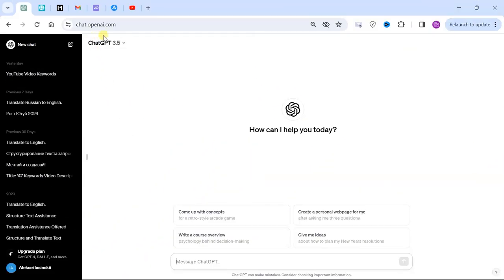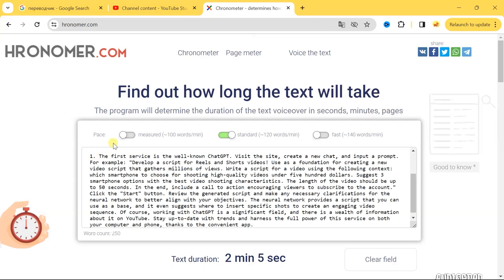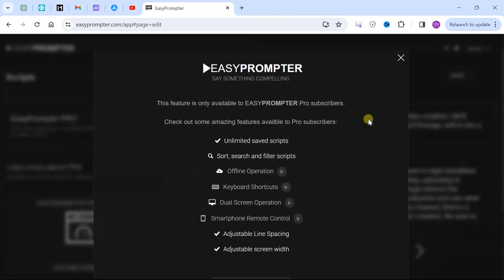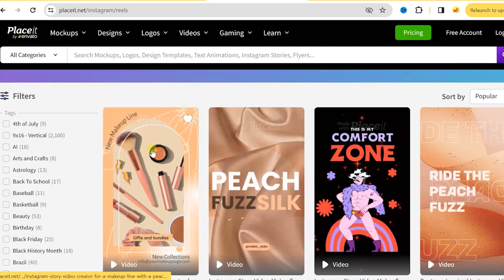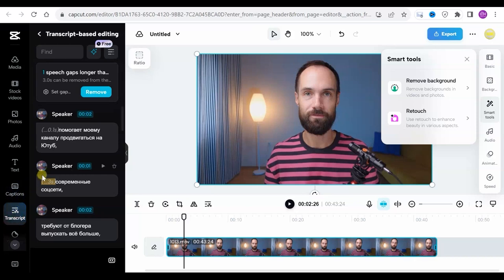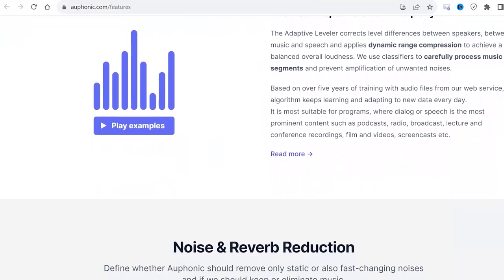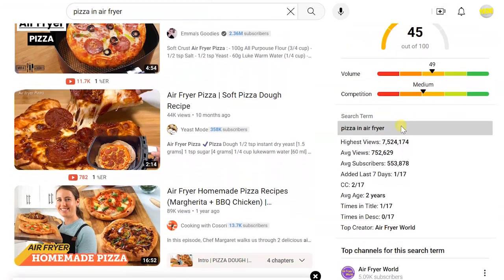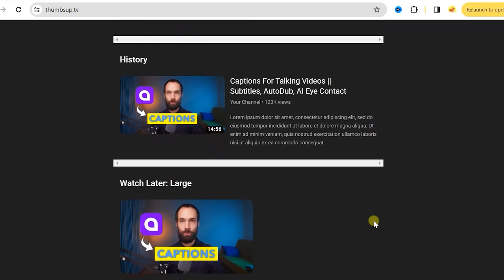Top 10 Video Creation Sites || Ideas, Scripts, Editing, AI, Footage, Music, Promotion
In this episode, you will learn about useful online services to assist in video creation
List of sites:
5. Placeit 1.envato.market/31ork

*My equipment from Amazon || Aliexpress*
❱ Main camera Sony ZV-1
❱ Second camera Sony A6300
❱ Sigma 30mm 1.4
❱ Microphone "Comica VM30"
❱ Video light "Godox SL60W IID"
❱ RGB light "Ulanzi VL120"
❱ Mini tripod "Ulanzi MT-16"
❱ Table stand "VIJIM LS01"
❱ Vlog Screen "Newmowa"
❱ Gimbal Insta360 Flow

⏰ Timecode:
00:00 - introduction
00:25 - how to come up with an idea for a video and script
01:47 - how to measure the duration of a text
02:20 - how to quickly record video
03:48 - how to create subtitles
04:45 - creative videos templates
05:40 - online video editing
07:17 - free photos, videos, music, graphics templates
08:35 - how to fix bad sound in a video
09:20 - how to promote videos on Youtube
10:45 - preparing a competent preview for the video

Info
Modern social networks demand bloggers to produce more quality content in tight deadlines. With plenty of tasks at hand, from ideating a video script to filming, editing, uploading to YouTube, Instagram, and other platforms, it's almost impossible to manage without the assistance of modern tools. Let's go through the key stages of video production and see what the internet offers to expedite and simplify these processes